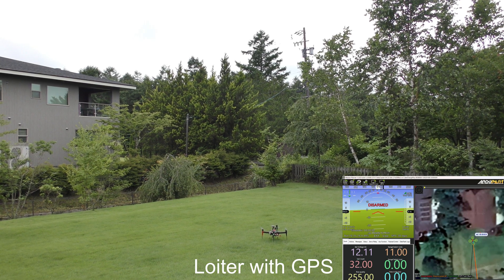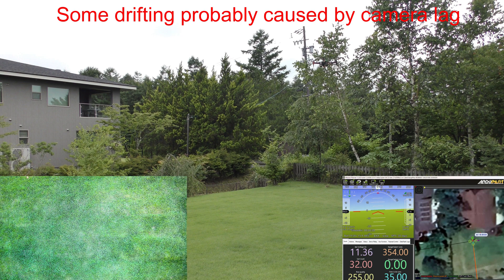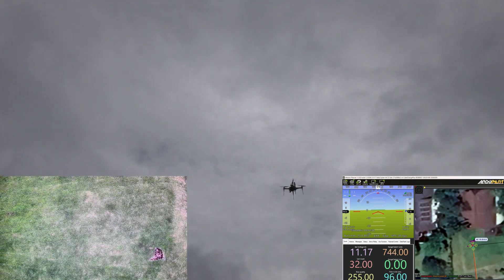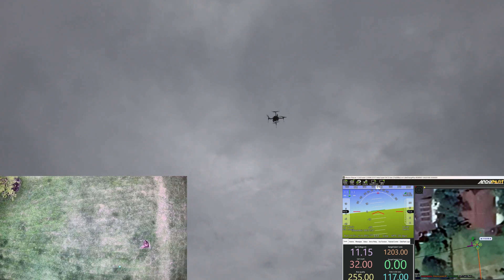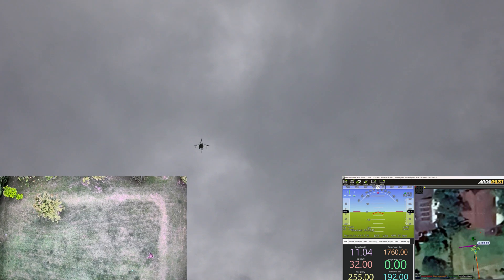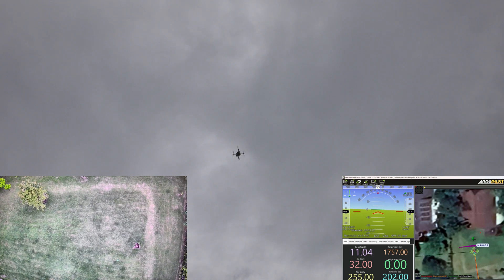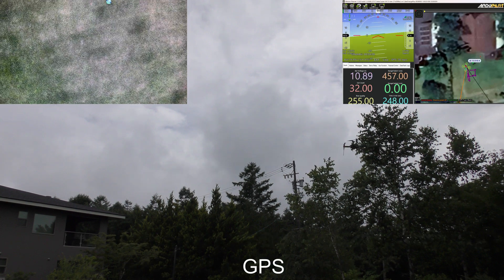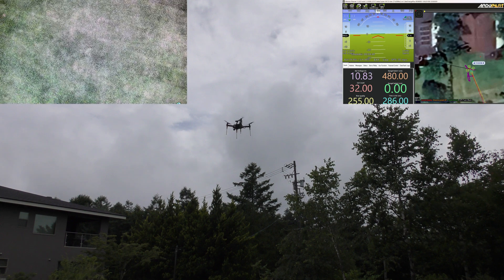BlueOS Optical Flow with ArduPilot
Early test of the BlueOS optical flow extension for use with ArduPilot-4.7.0-dev
Frame: Hexsoon EDU450
Camera: XFRobot Z-1 Mini
Autopilot: CubeOrange+ with Here4 GPS
Firmware: ArduPilot-4.7.0-dev
Telemetry: mRo SIK telemetry radio
Lidar: Benenwake TFS20-L
Ethernet: BotBlox DroneNet
Companion Computer: RPI5
Companion Computer software: BlueOS 1.5.0-beta8 + OpticalFlow extension